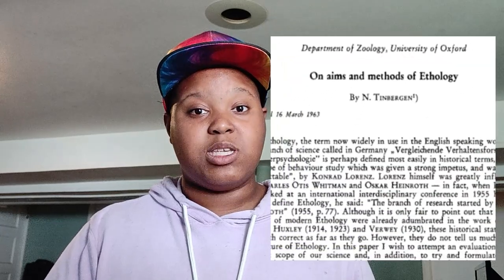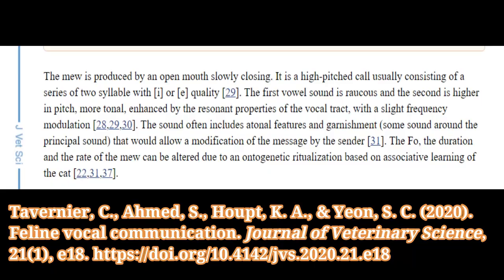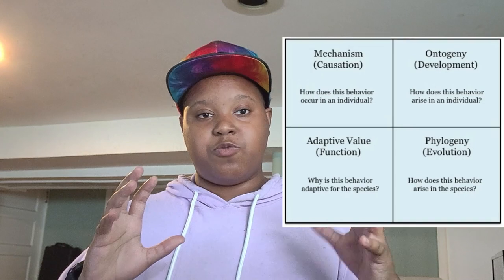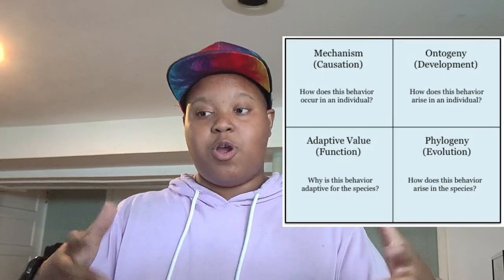Tinbergen's Four Questions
Episode 2! Really rolling here. Tinbergen's Four Questions are a staple in ethology, but the principles apply to other adjacent fields as well. Having structure in how to ask questions really does help frame things, especially when designing experiments (which I will discuss in the next few episodes).

Papers:
Introduction to the study and definition of animal behaviour: Tinbergen’s four questions
Evolutionary Theory and the
Ultimate–Proximate Distinction in
Embryology of the domestic cat but there's a paywall ): )

Music: Back to Bach by Will Van De Crommert from Audioblocks

Edited on: Wondershare Filmora9